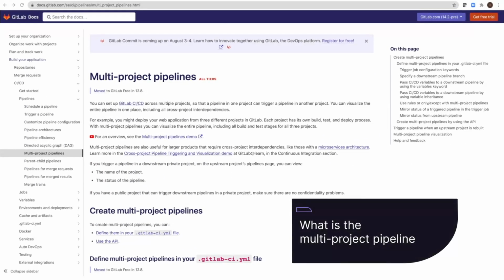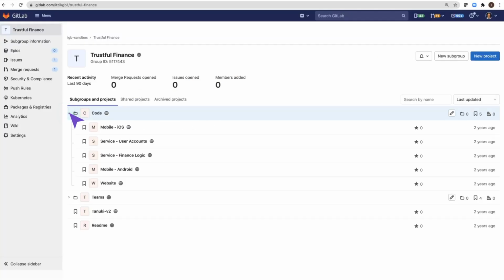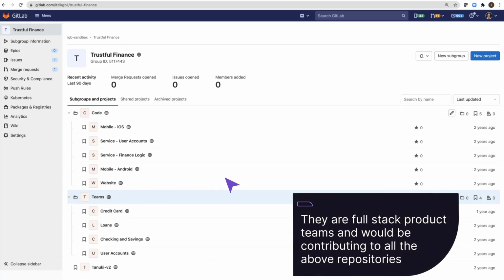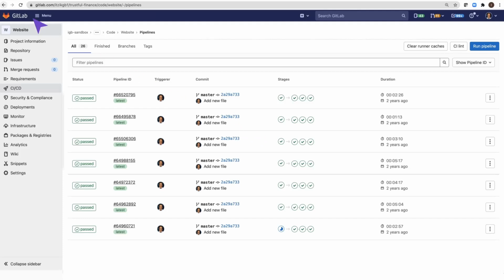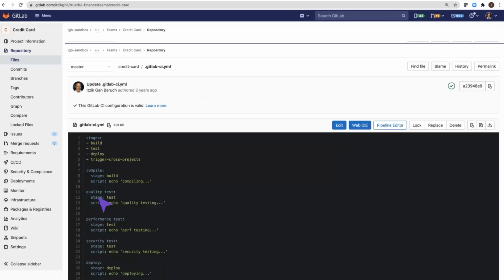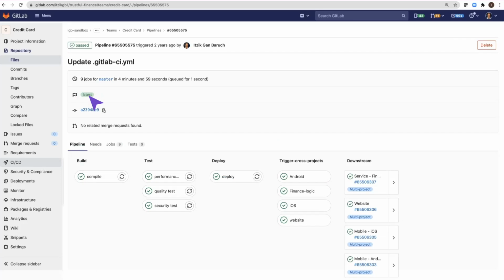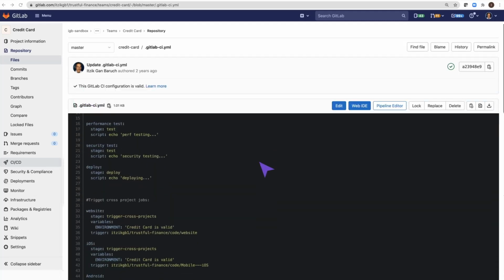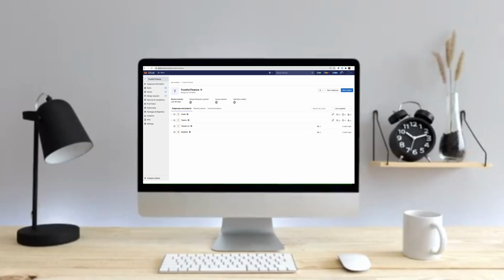Multi-project Pipelines - Ops Insights (deprecated) (HD)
A pipeline in one project can trigger downstream pipelines in another project, called multi-project pipelines.
Multi-project pipelines:
- Are triggered from another project’s pipeline, but the upstream (triggering) pipeline does not have much control over the downstream (triggered) pipeline. However, it can choose the ref of the downstream pipeline, and pass CI/CD variables to it.
- Affect the overall status of the ref of the project it runs in, but does not affect the status of the triggering pipeline’s ref, unless it was triggered with strategy:depend.
- Are not automatically canceled in the downstream project when using interruptible if a new pipeline runs for the same ref in the upstream pipeline. They can be automatically canceled if a new pipeline is triggered for the same ref on the downstream project.
- Are visible in the downstream project’s pipeline list.
- Are independent, so there are no nesting limits.